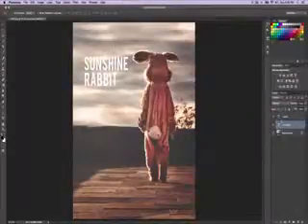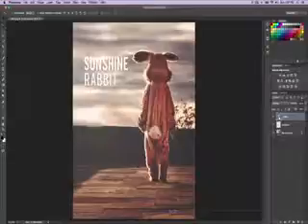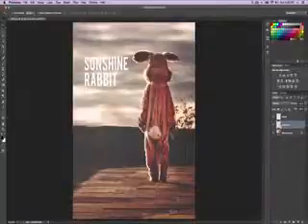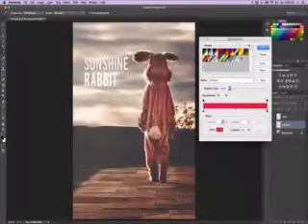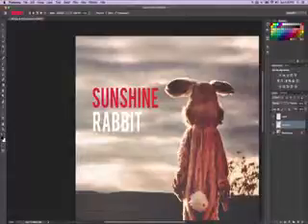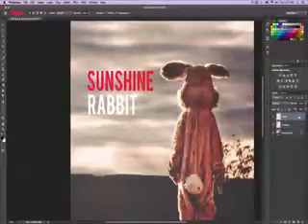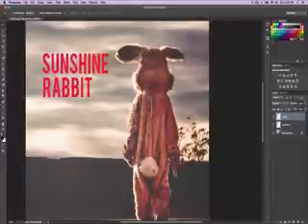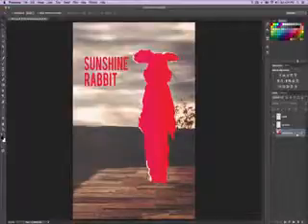How to apply gradients to text in photoshop - gradient texts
This tutorial demystifies the noise and complexity often associated with Photoshop, so you'll feel empowered to get the image results you want. It concentrates on enhancing and compositing photos, as well as automating parts of the process for the most efficient workflow possible. It'll cover cropping, retouching, and combining multiple images, and working with non-image-based assets such as type, shapes, and even video. Along the way, you'll learn the secrets of nondestructive editing with Camera Raw, layers, masks, blending modes, Smart Objects, filters, and more. Start watching to quickly get the professional results you're looking for with Photoshop.
Topics include: Customizing Photoshop's interface Resizing and resampling images Comparing raw and JPEG files An overview of Camera Raw Cropping and straightening Working with layers Transforming, distorting, and warping Taking advantage of Smart Objects Working with layer masks and blend modes Making selections Adding adjustment layers Retouching portraits, including skin, teeth, hair, and eyes Combining multiple images Working with filters Creating character, paragraph, and type along a path Shape layers and layer effects Painting in Photoshop Creating time-lapse videos and animated GIFs Working with video Sharing images

gradient tool

photoshop gradients

gradient text

radial graident